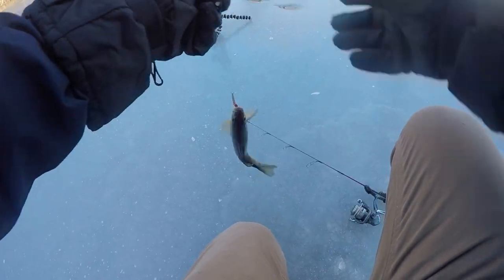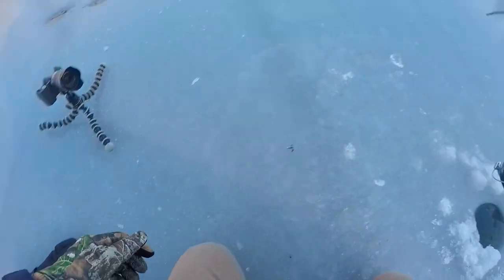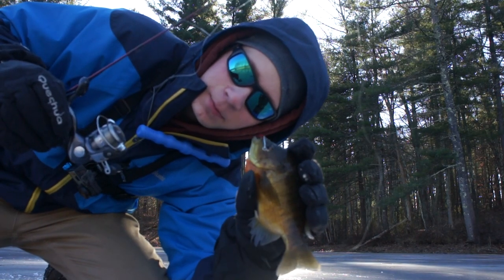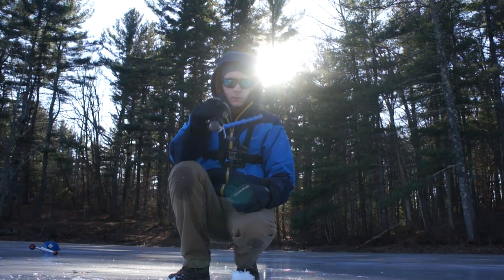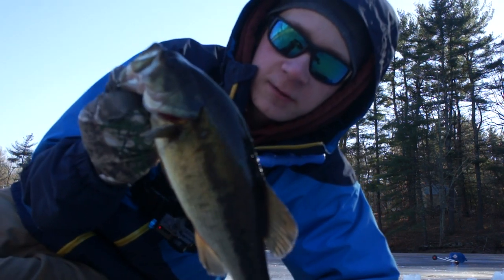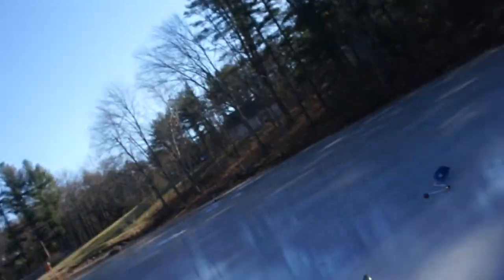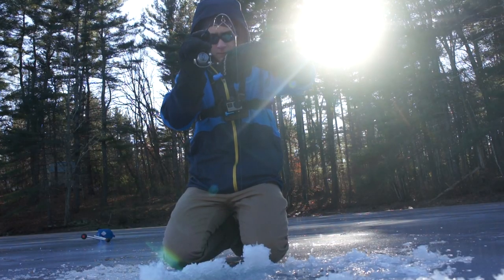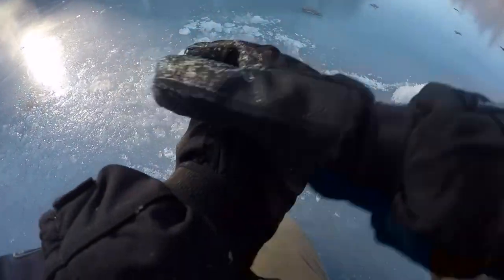FIRST ICE 2018 - New Hampshire